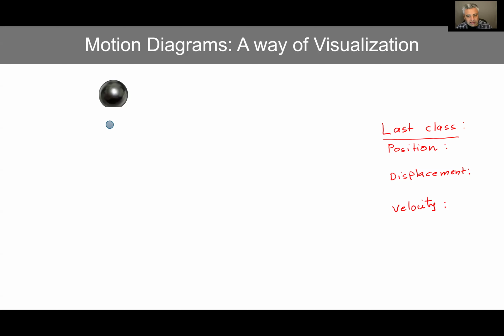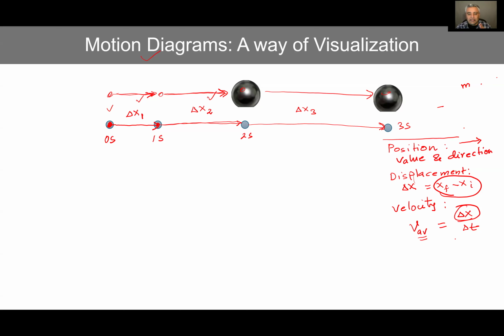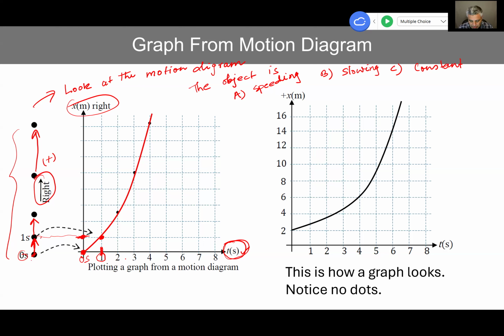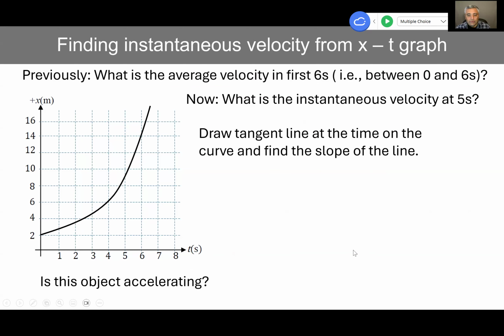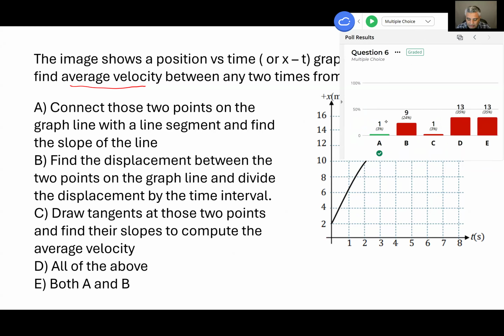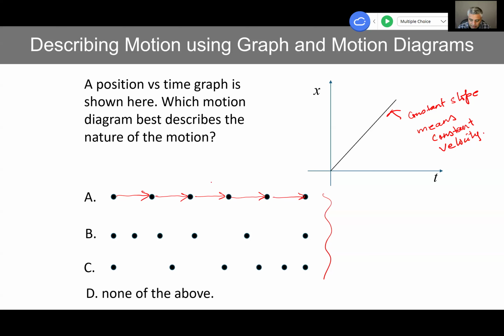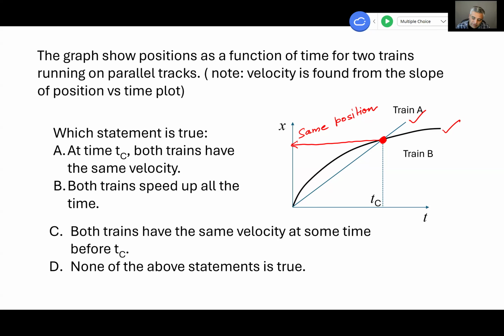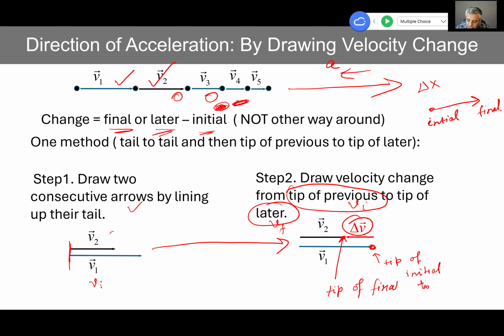Class 2 Visualizing Motions Graphs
It is the recorded zoomed class of algebra based physics.
This class begins with the review of the definitions of Position, Displacement, average velocity and average acceleration and then moves to visualizing the motions using Motion Diagrams and Graphs. I helps you to compute displacement, velocity, acceleration from the visuals.